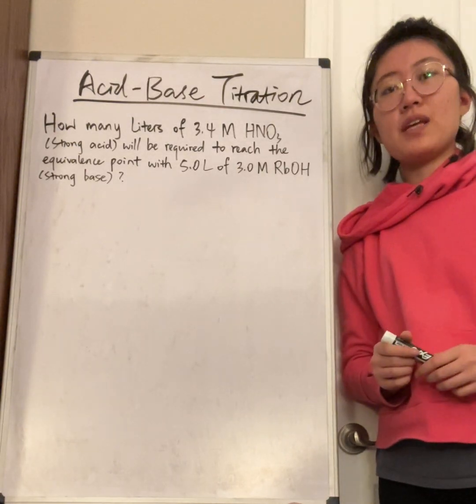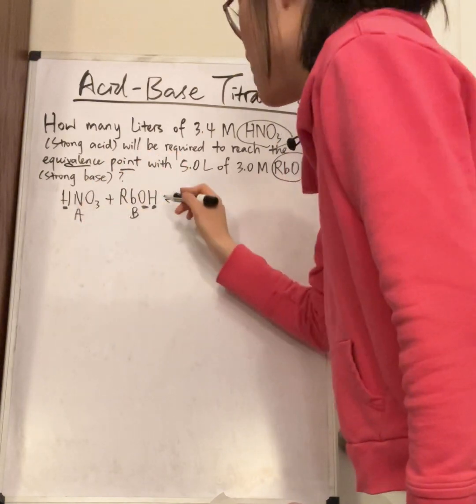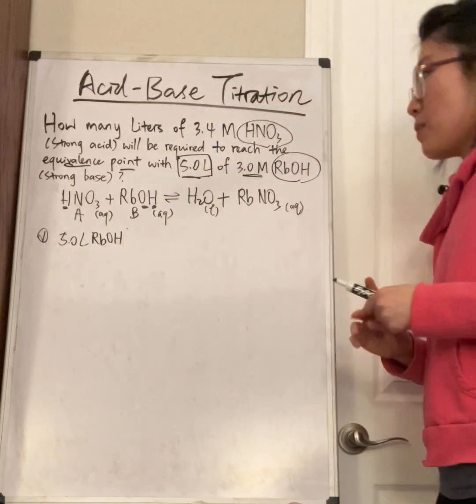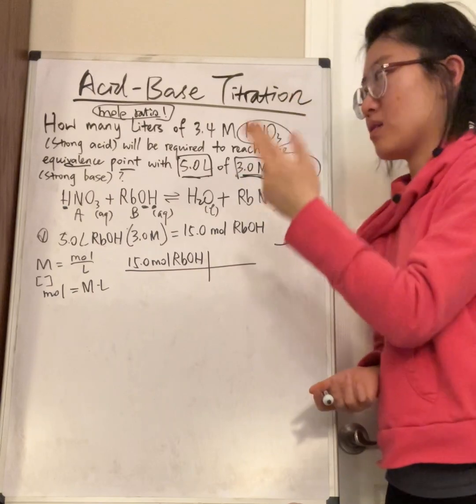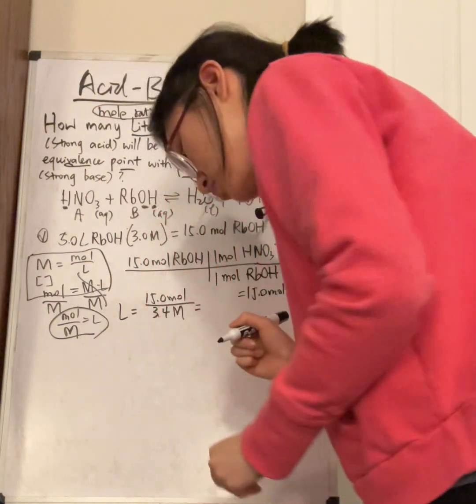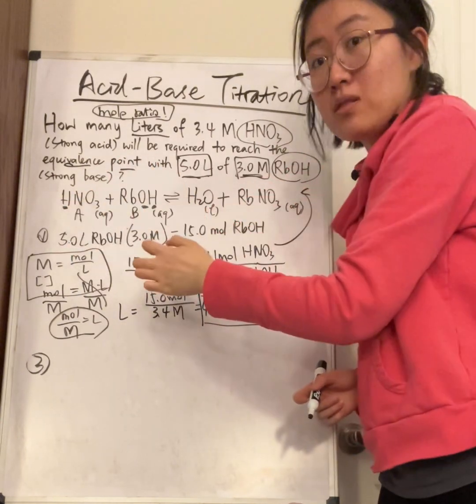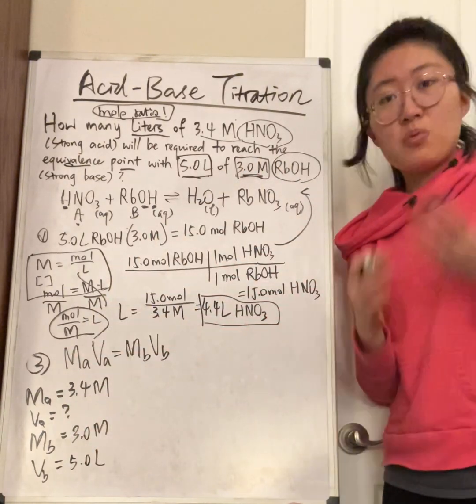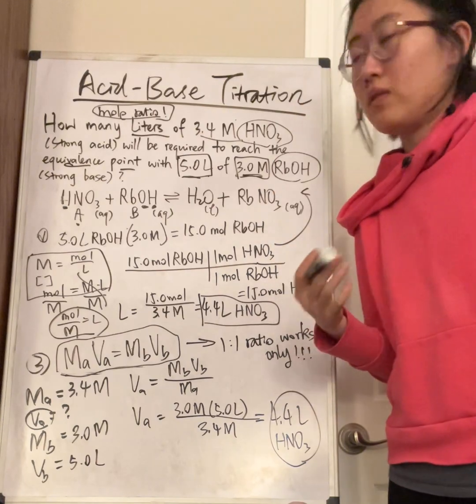Acid-Base Titration Problem Go Through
This video covers how to solve acid-base titration problem in TWO ways: stoichiometry and M*V of the Acid = M*V of the Base. But the second way only works for the 1 to 1 ratio of the reactants.